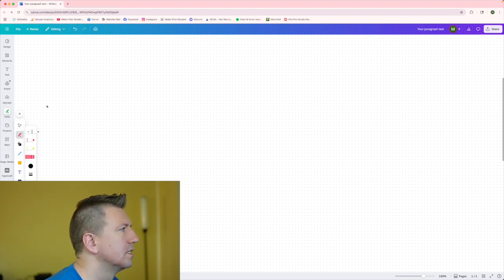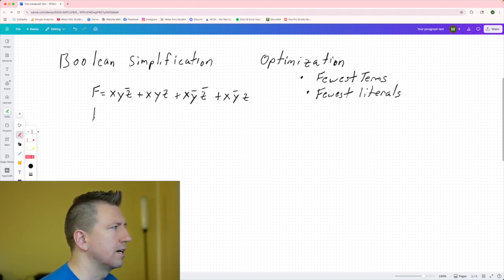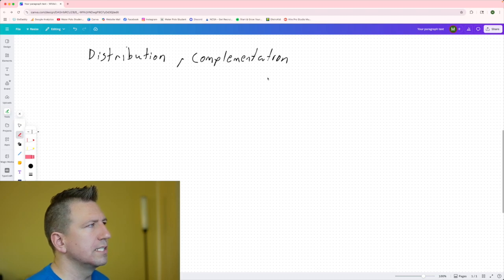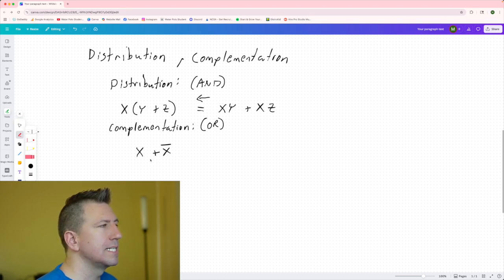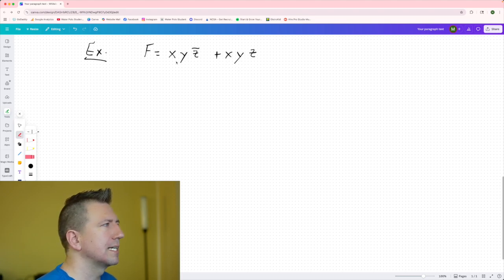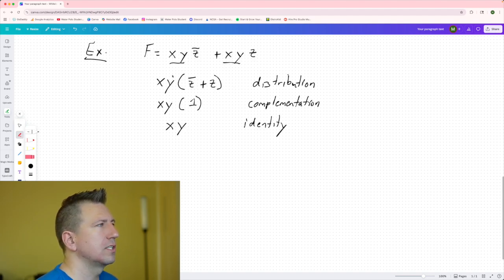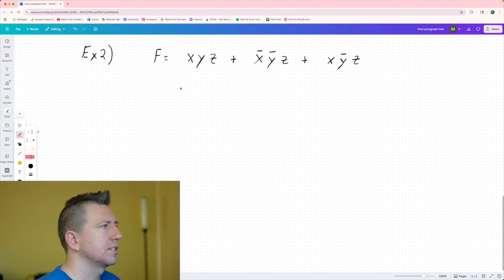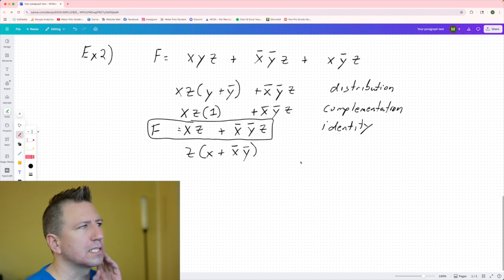22 - Boolean Algebra Simplification pt 1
Explains the use of the distributive property and complementation property to perform a common simplification procedure. This is where you want to start.